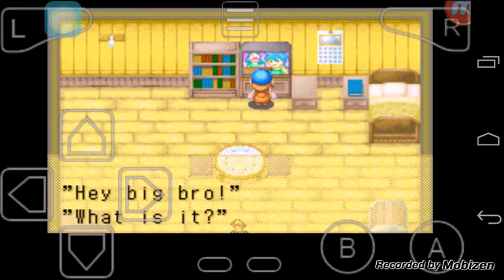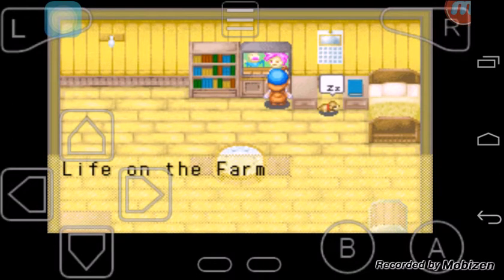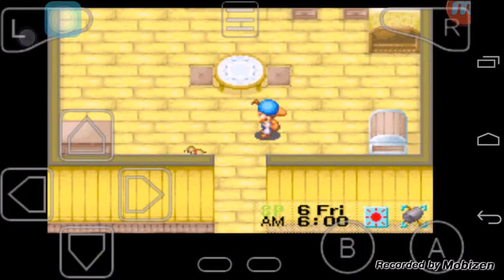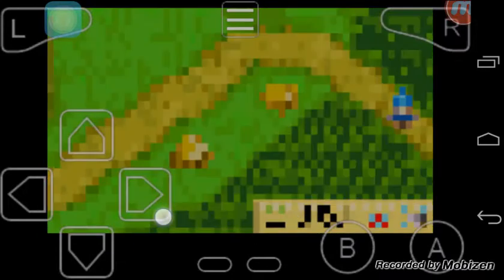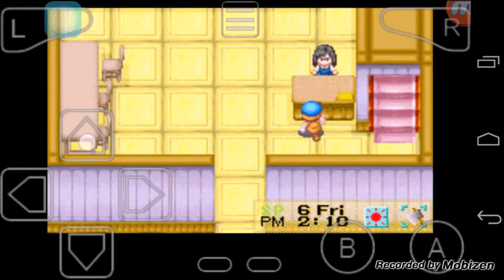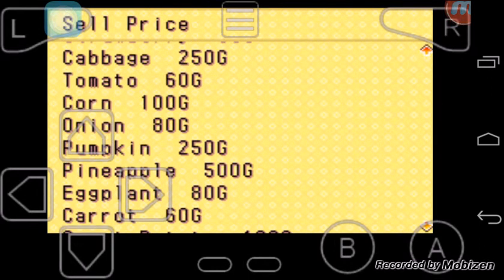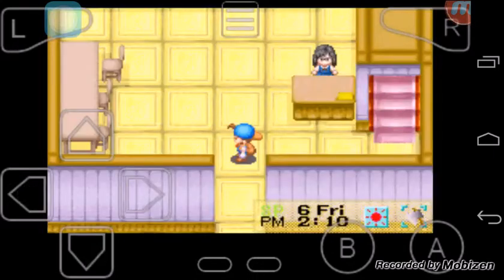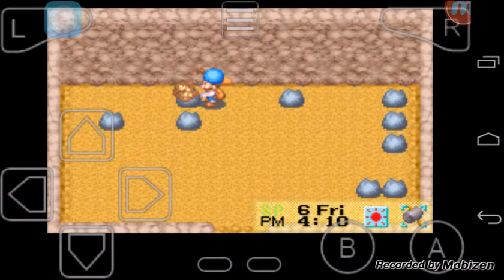E4 Going to the library (HM - FOMT)